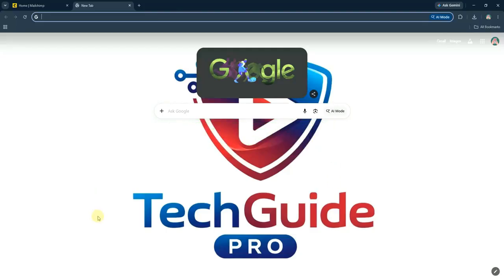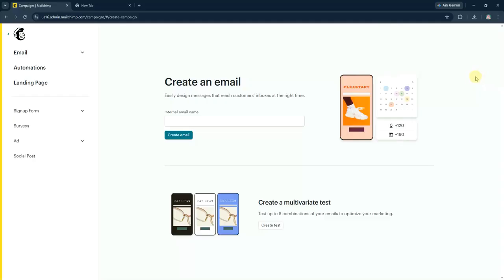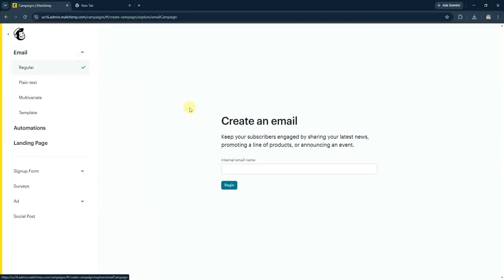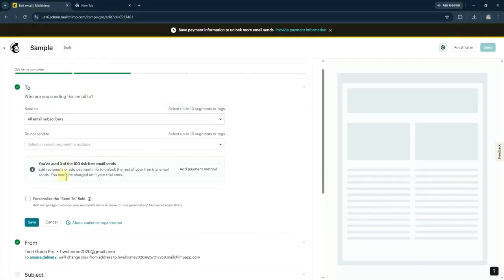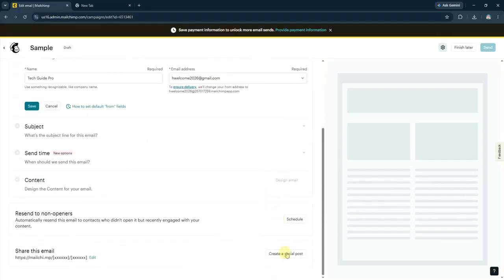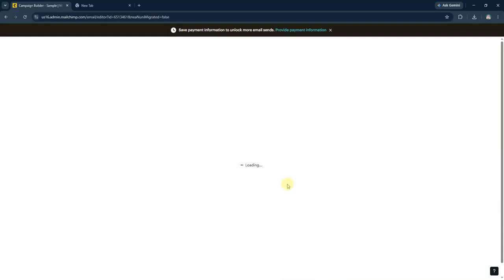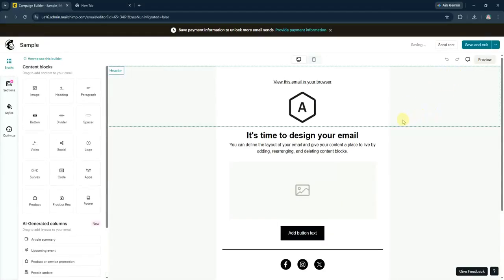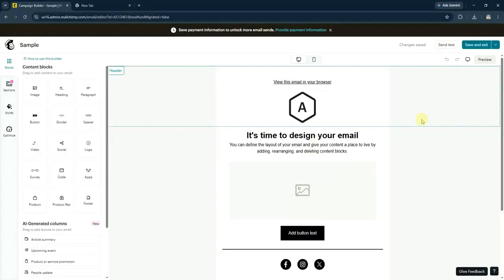How to Send Emails on Mailchimp - Step by Step 2026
Learn how to send emails on Mailchimp.

This comprehensive tutorial will guide you through the process of creating and sending engaging email campaigns using Mailchimp. Discover how to design stunning newsletters, manage your email lists effectively, and utilize automation features to enhance your marketing strategy. By the end of this video, you'll be equipped with the skills to launch successful email marketing campaigns that drive engagement and conversions.